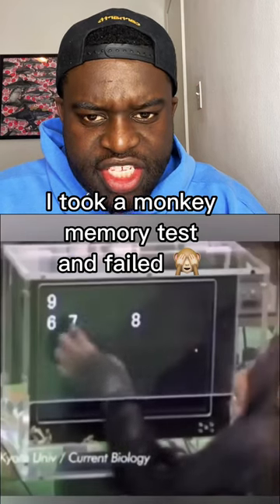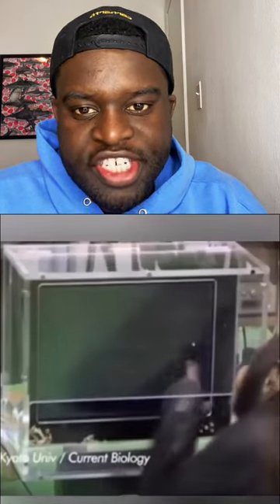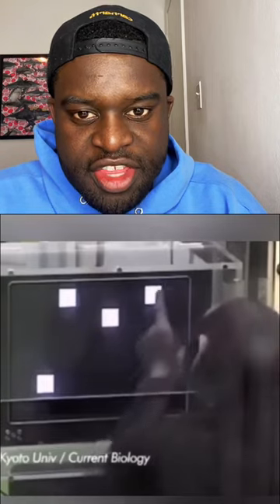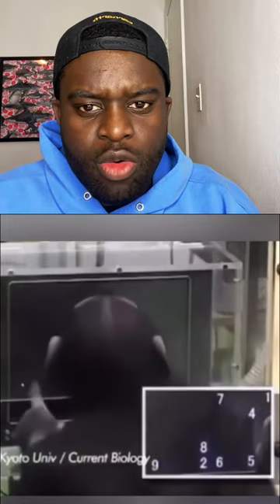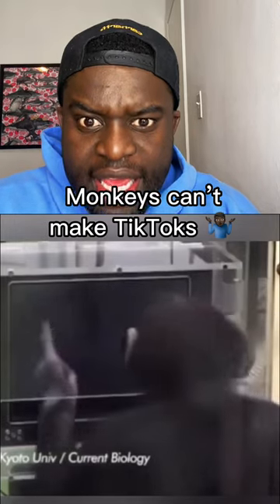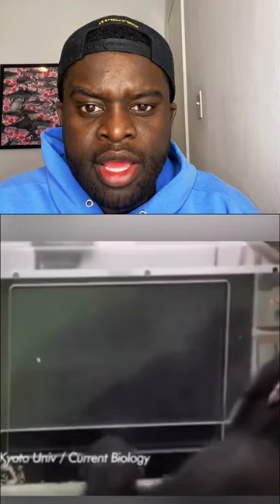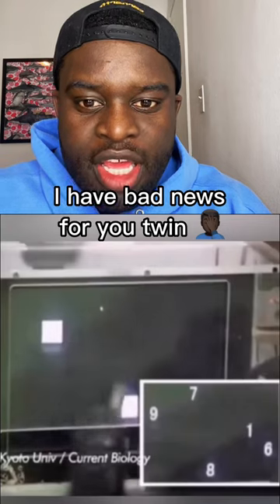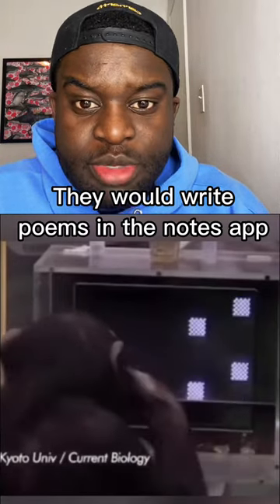Chimp Memory Test CAUGHT On Camera : Can They Beat Humans?